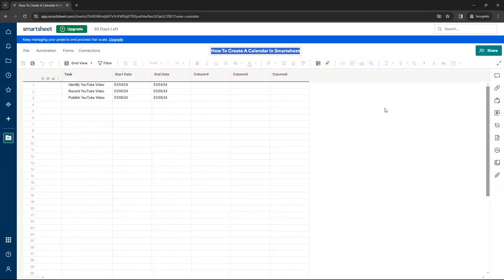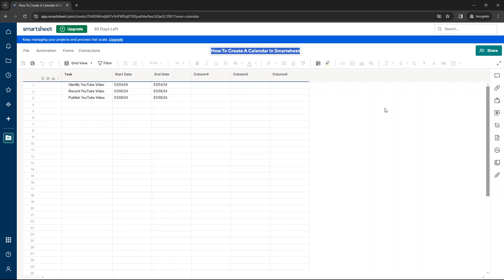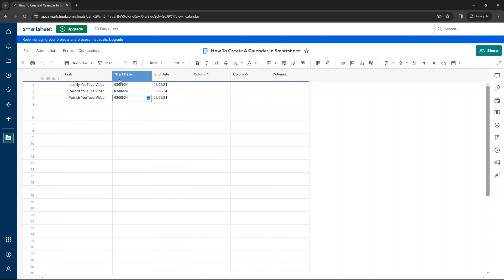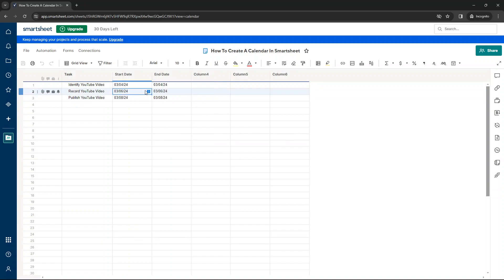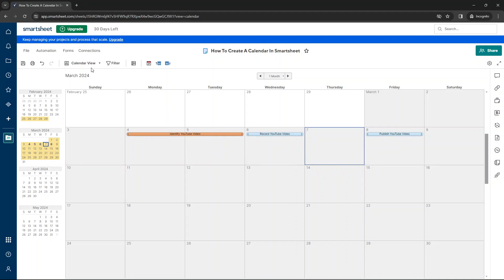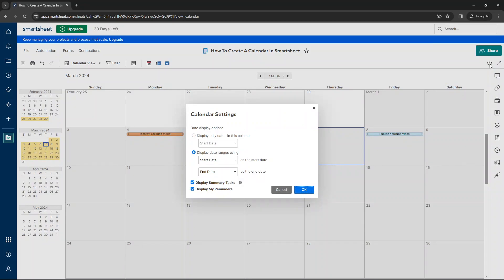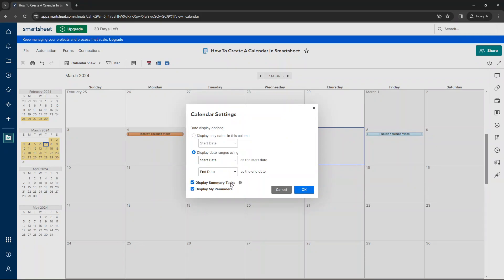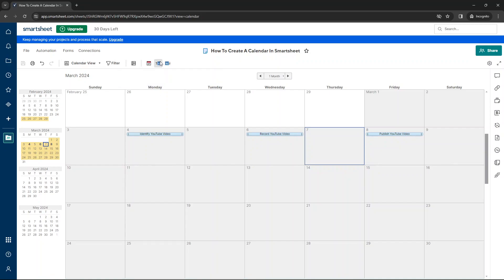How To Create A Calendar In Smartsheet...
In this video, I walk you through exactly how to create a calendar in Smartsheet...